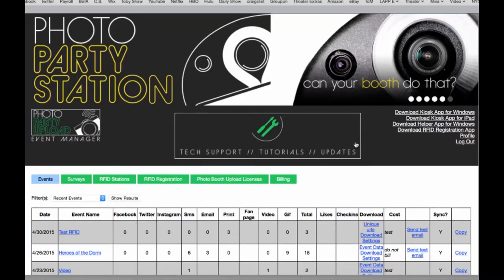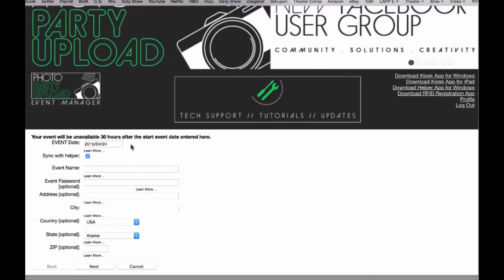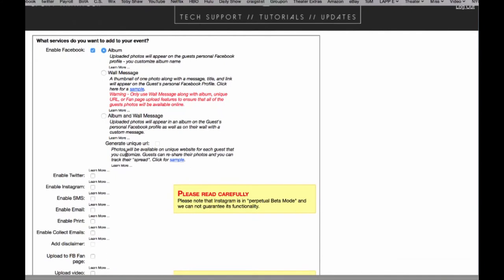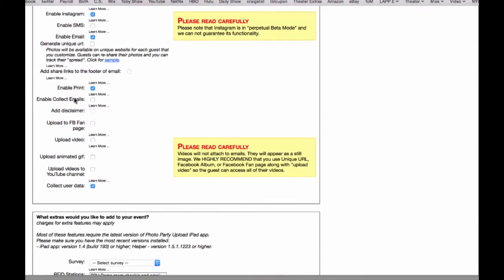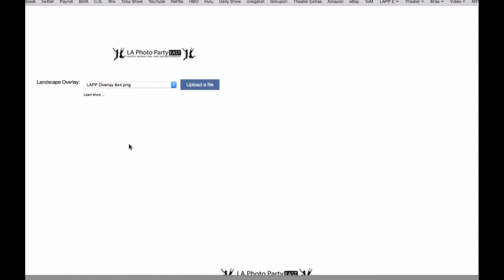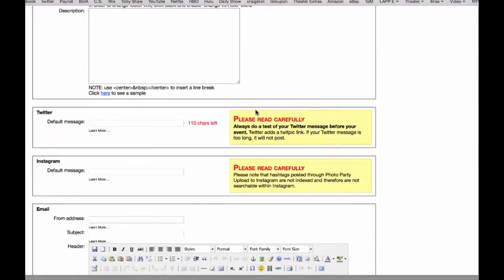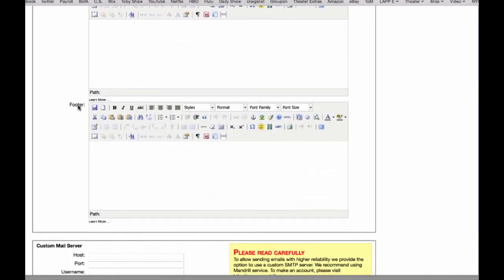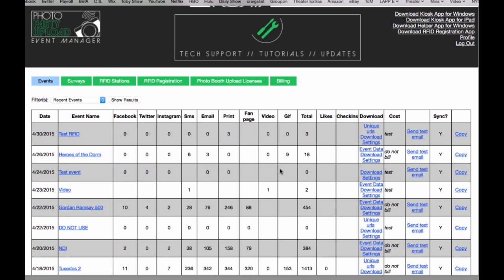Photo Party Upload - Event Manager Introduction